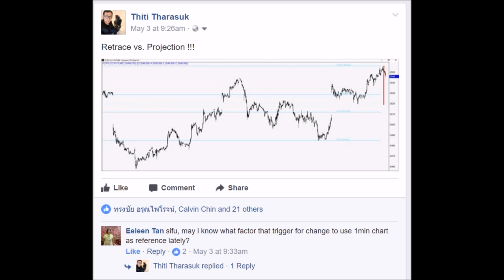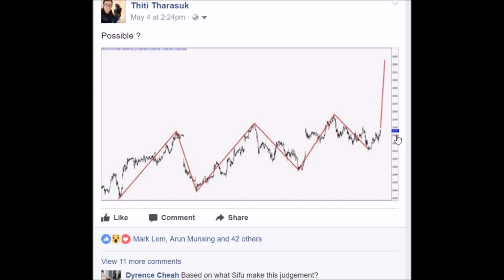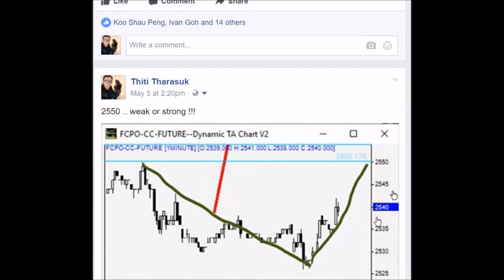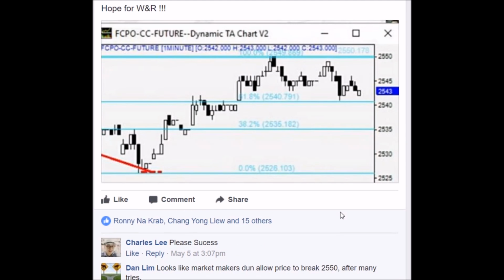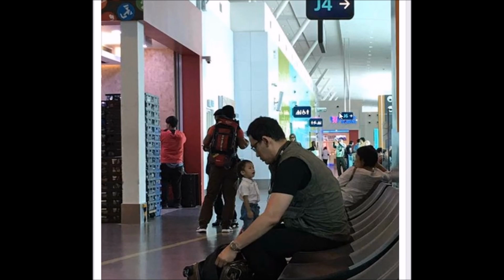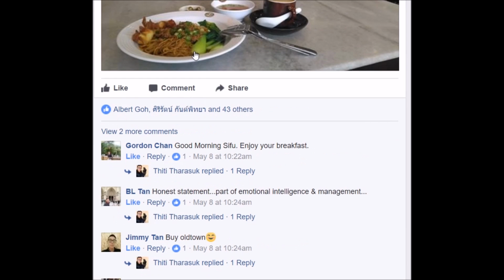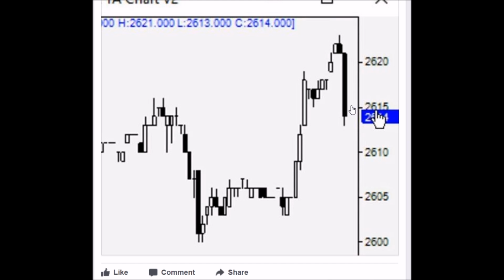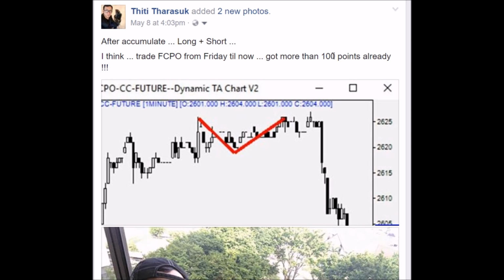How to make 100 points from FCPO? by Thiti Tharasuk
This video is explanation from ARTT Interactive models

You can follow and discuss trading idea from Sifu Thiti Tharasuk, Founder of Art Trading Methodology, Full Time Trader as detail below